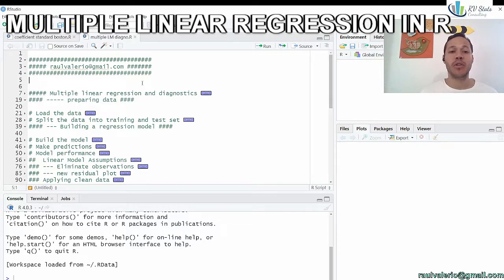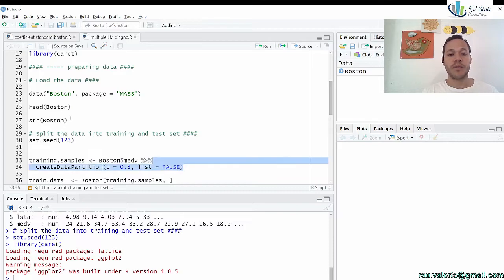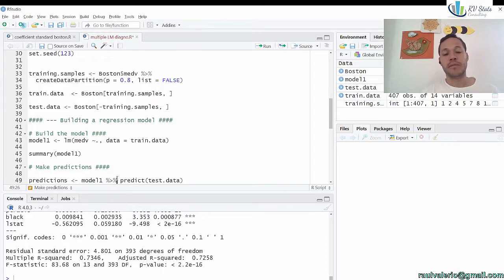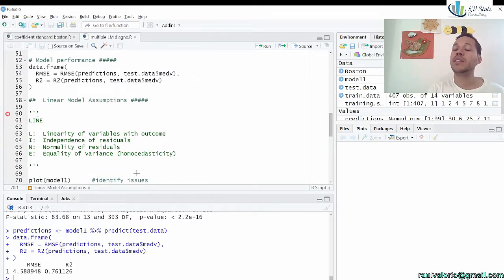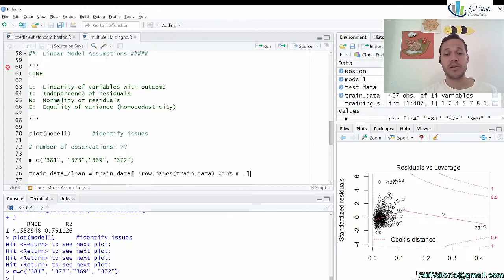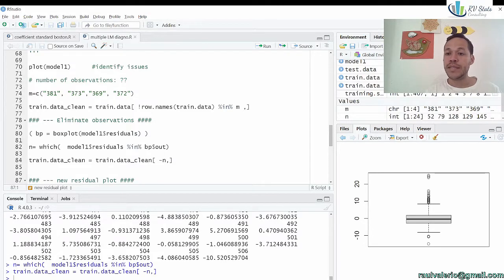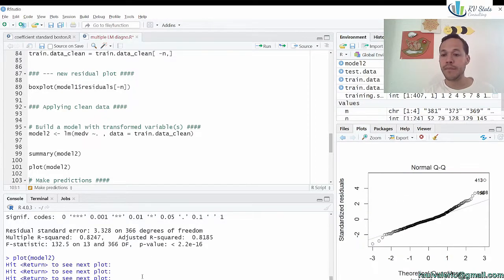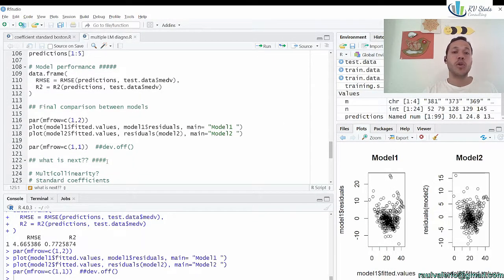Test Multiple Linear Regression Assumptions in R Rstudio Check Diagnostic | Tutorial Data Science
Are Linear Model assumptions met? How to test and check Multiple Linear Regression analysis?
We'll discuss and answer various questions:

- Preparing data for fitting a model
- Split data intro train and test data
- Build the model with functions
- Check models performance with Caret Package
- What is linearity? Normality? Equality of variance? Homoscedasticity?
- Identify outliers, high influence values, cook distance?
- Residuals and their relationship with fitted or predicted values?
- What is coefficient of determination? mean squared error? R2
- overfitting and leverage

## Statistical analysis ## Factor, vector, list, jupyter, notebook